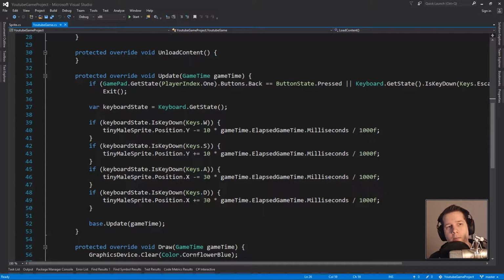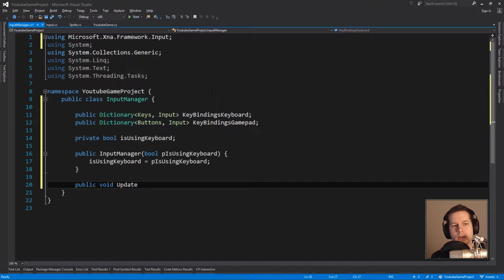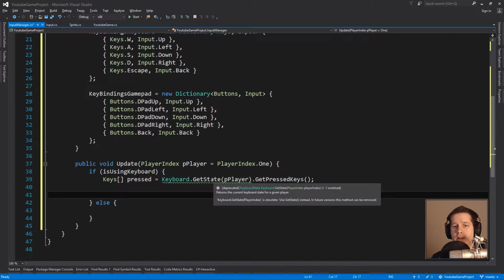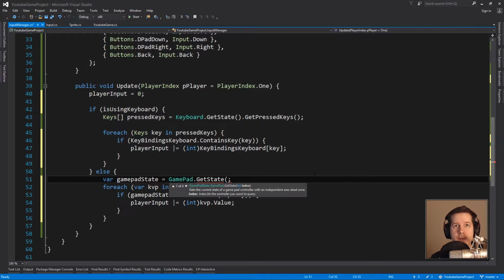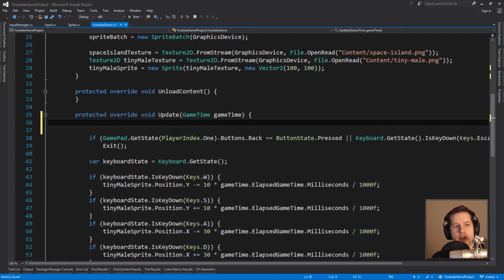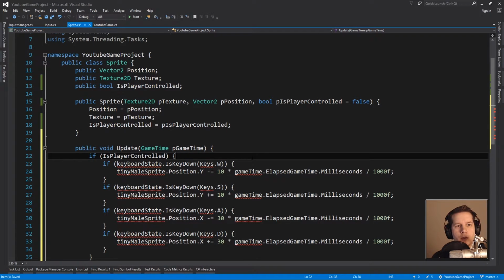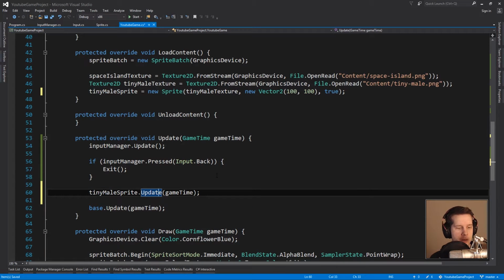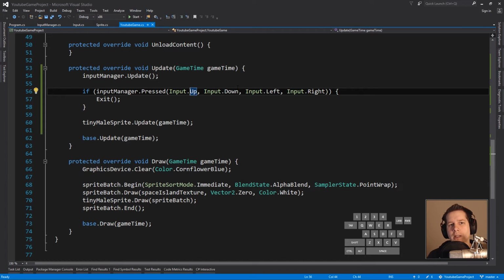Monogame - 02 - Creating an InputManager